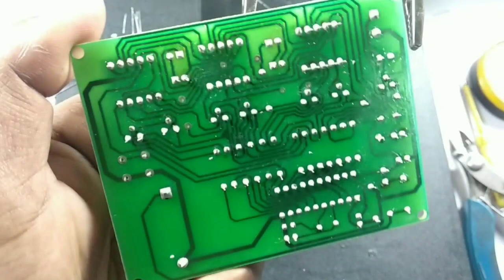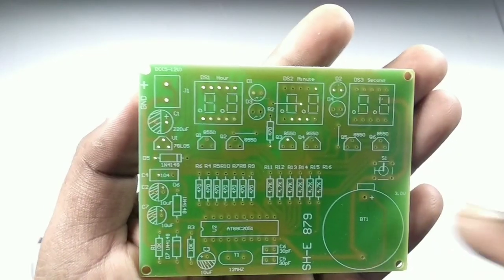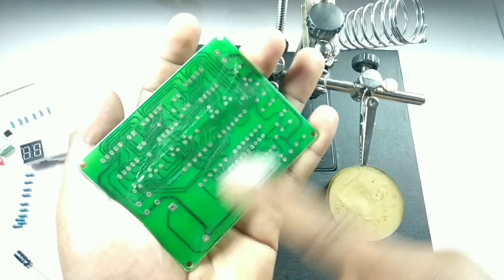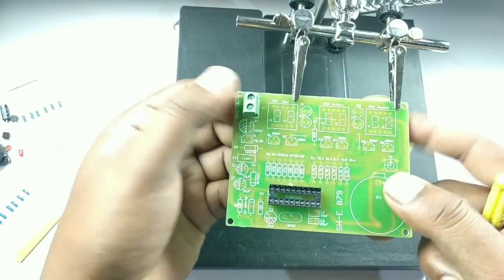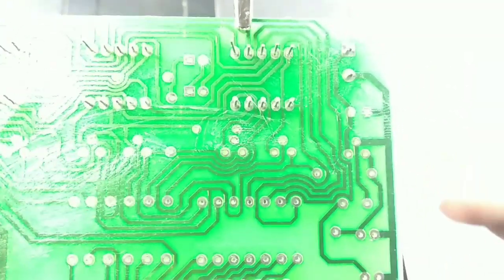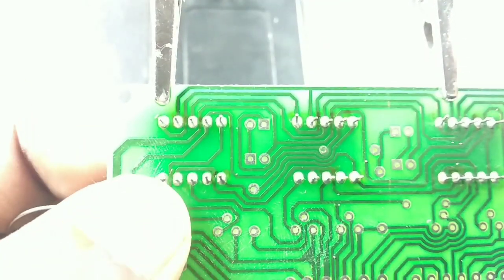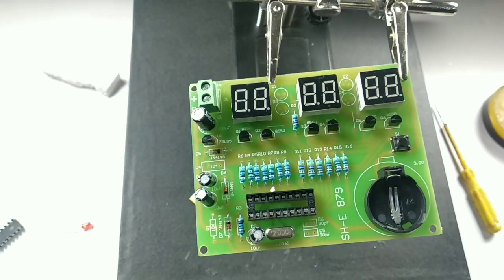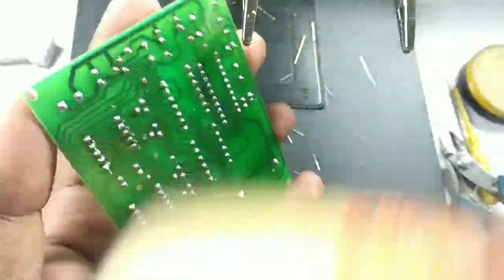How to solder like a pro, How to do soldering like a pro,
How to solder like a pro, How to do soldering like a pro, today in this video will give you some very important tips on how you can improve your soldering skills quickly.

Tips :
1* Always use clean soldering bit for better soldering experience.
2* Apply Flux on (PCB or Wire) before soldering, this helps quick solder.
3* Apply Lead solder when the components are properly heated.

4* Make sure to apply maximum solder for better and strong joint.